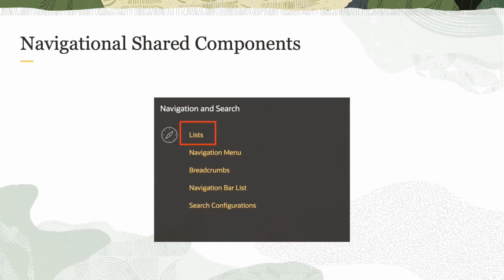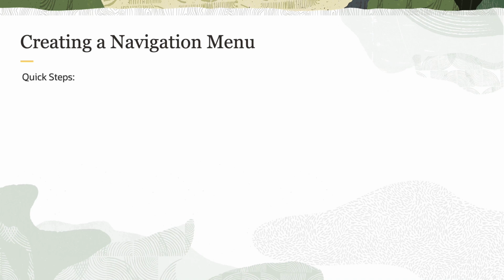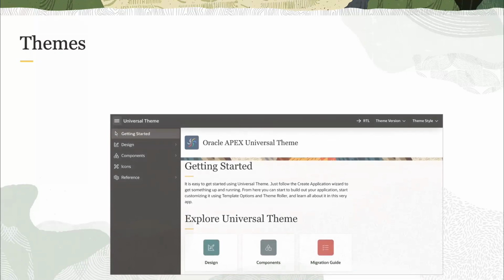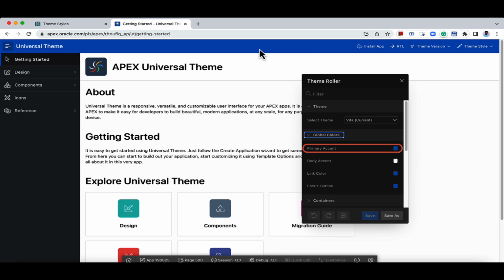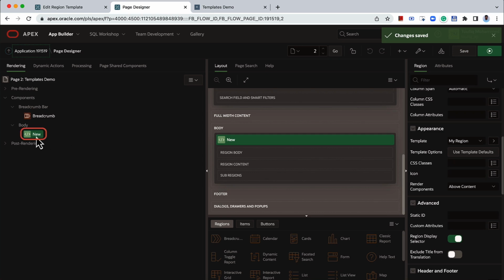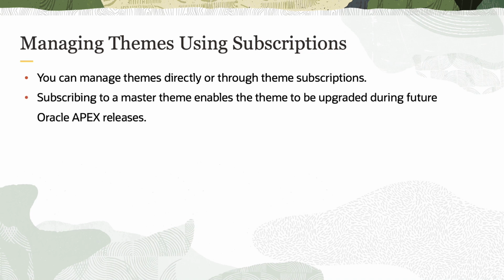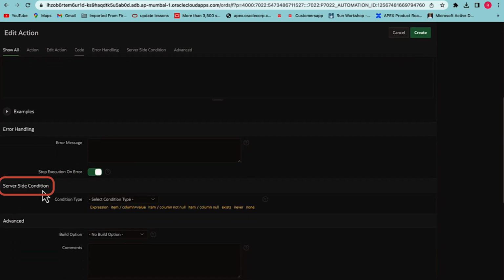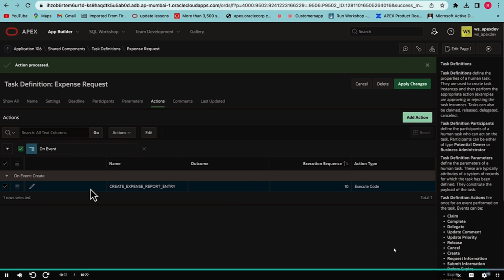08 Apex Using Themes, Theme Styles and Templates Extending Application Capabilities